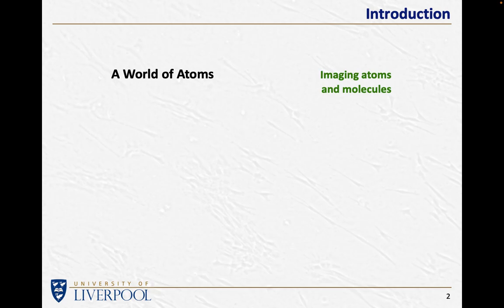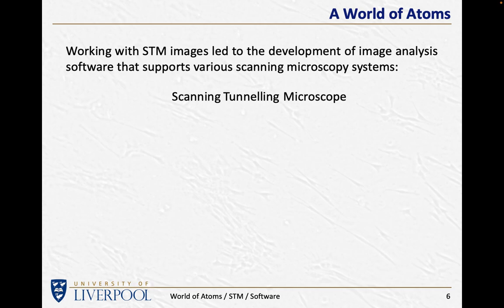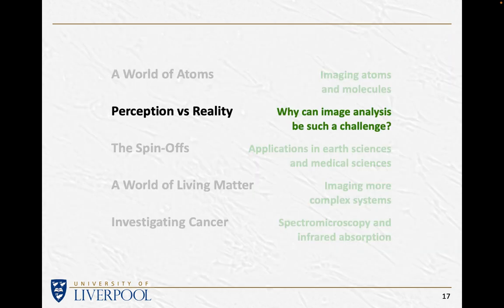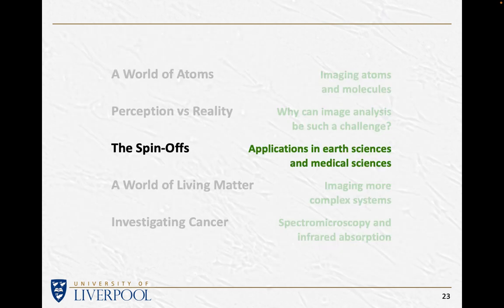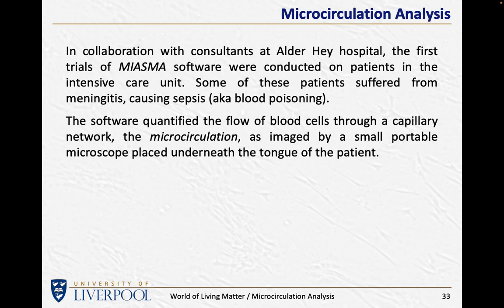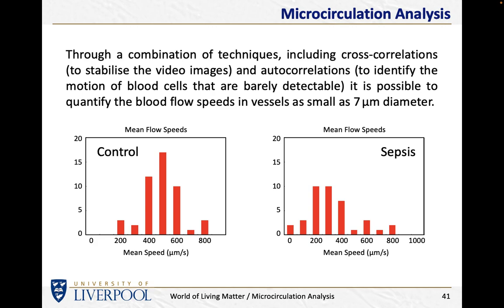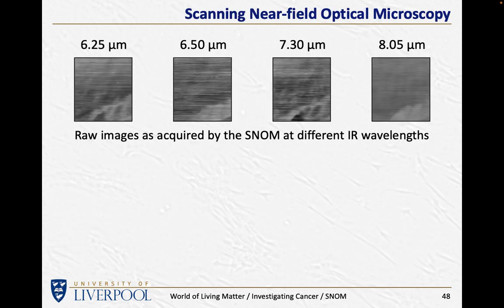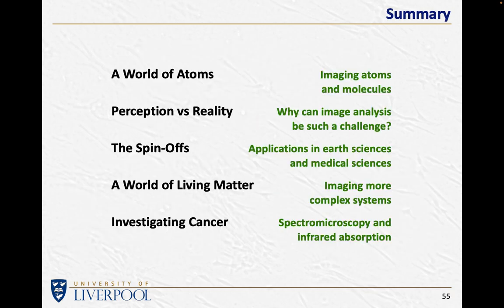Putting People Under the Microscope (WU3A)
An outreach talk given to the Warrington U3A (WU3A) on 16 Mar 2023.